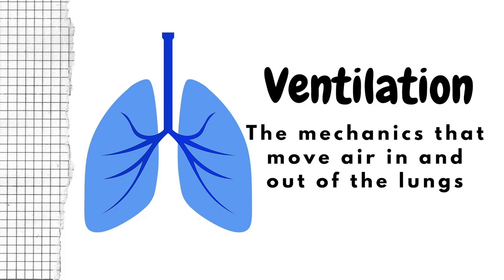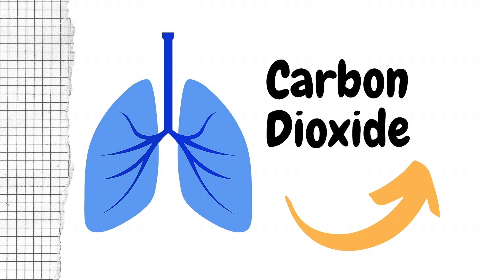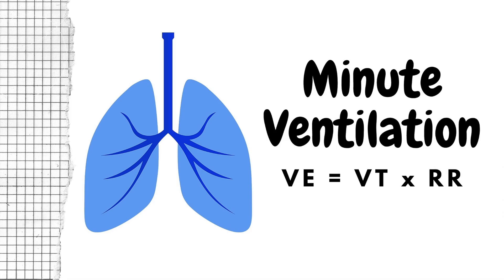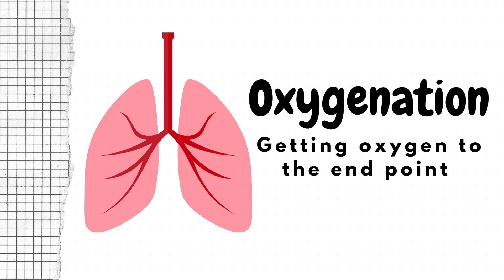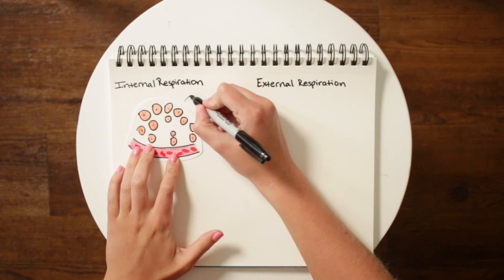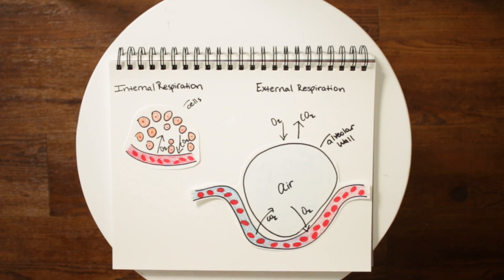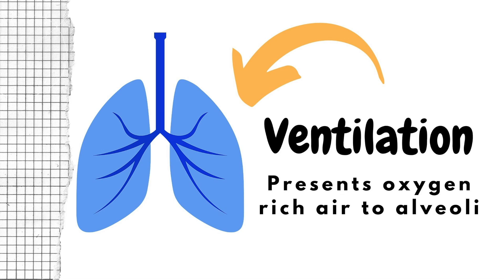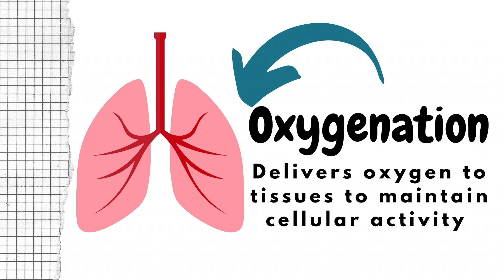Ventilation vs Oxygenation in Simple Terms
Hi friends, in this video we are going to briefly discuss ventilation and oxygenation in very simple terms. Ventilation refers to mechanics that make inhalation and exhalation possible as air is moved in and out of the lungs. Most importantly, ventilation controls the removal of carbon dioxide from the body. If you want to change your mechanically ventilated patient’s carbon dioxide level to improve their ventilation, you’ll modify the respiratory rate (RR) or the tidal volume (VT). Oxygenation is the means of getting oxygen to the end point by providing greater oxygen supply to lungs and therefore circulation. This is accomplished through diffusion and perfusion. Diffusion is gas movement either in the internal tissues between cells and capillaries or externally at the alveoli and lung capillaries. Perfusion refers to blood flow to tissues and organs. In mechanically ventilated patients, oxygenation is optimized by adjusting the percentage of oxygen present in the air mixture the patient is breathing (FiO2) and the positive-end expiratory pressure (PEEP).

In summary, ventilation is the delivery system that presents oxygen-rich air to the alveoli, and oxygenation is the process of delivering oxygen from the alveoli to the tissues to maintain cellular activity throughout the body.

00:00 The Basics
00:46 Ventilation
01:39 Oxygenation
02:48 Working Together

This content was peer-reviewed for accuracy by Kaela Smythe, RRT-NPS.